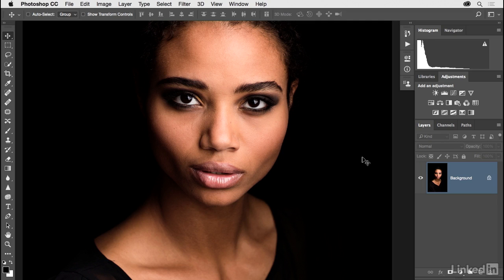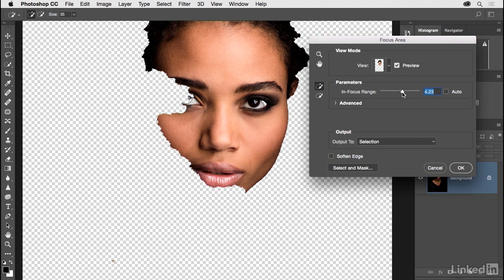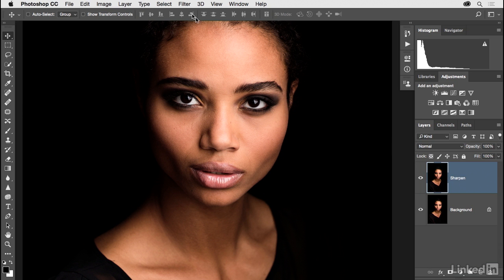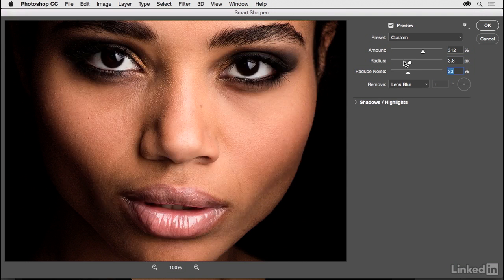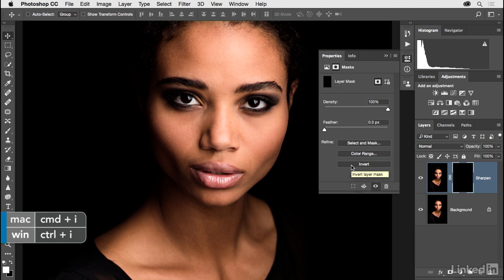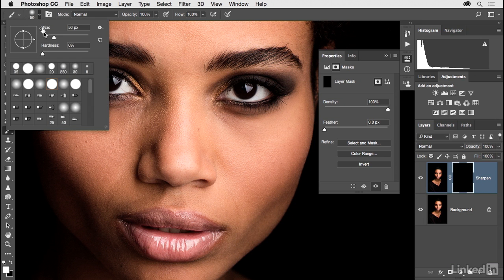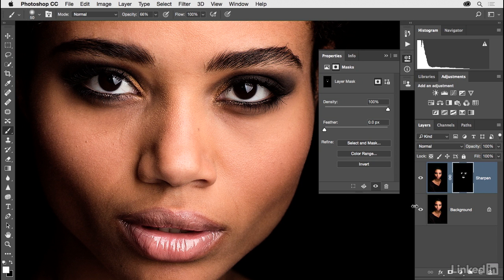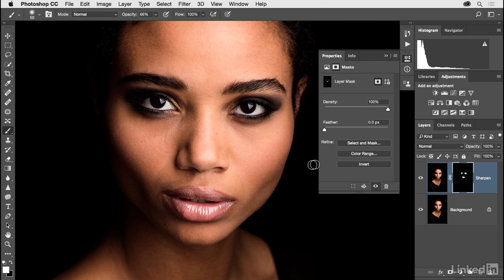1508 Selective sharpening with Smart Sharpen